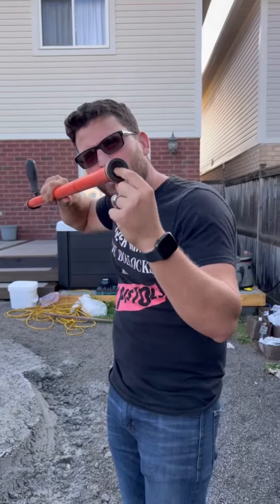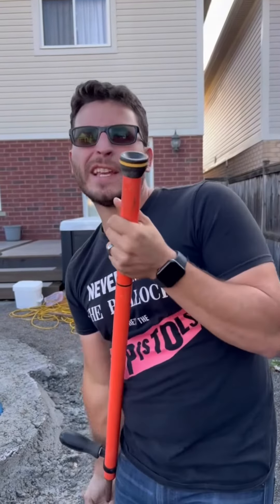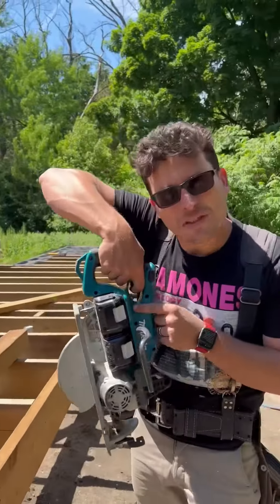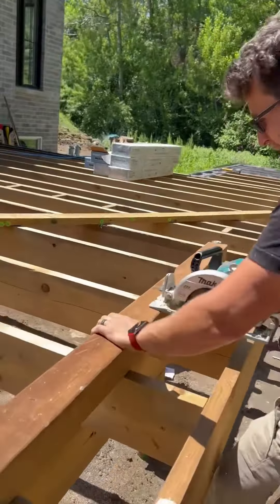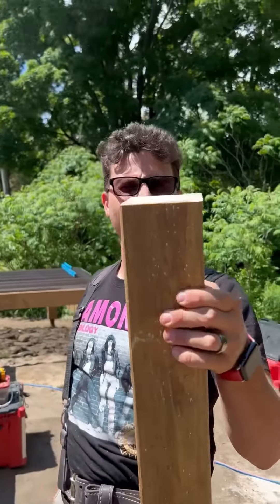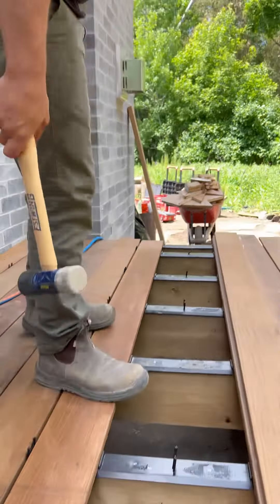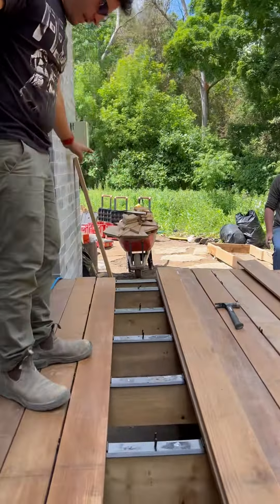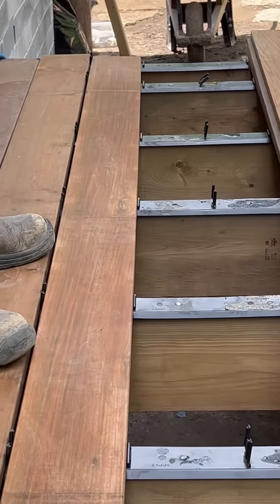Battery Power Concrete Saw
This is more powerful than expected, just have to keep batteries constantly charging.